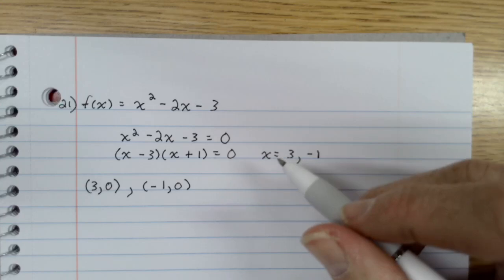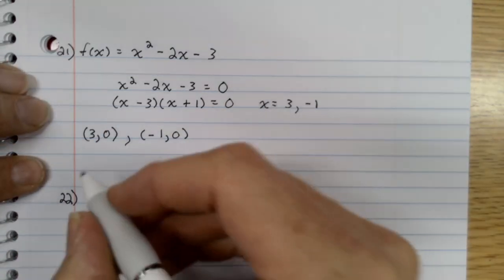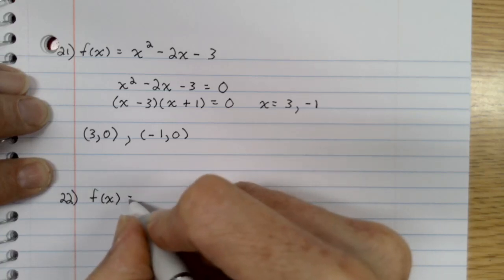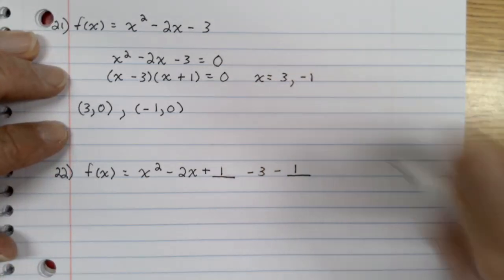Chapter 12 Practice Test Page 2